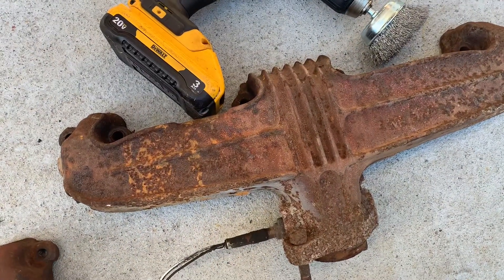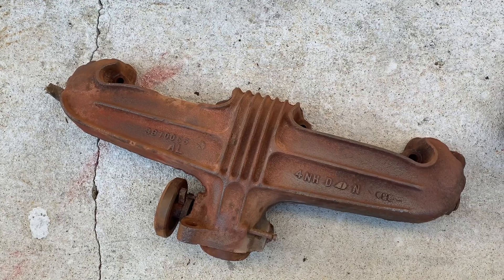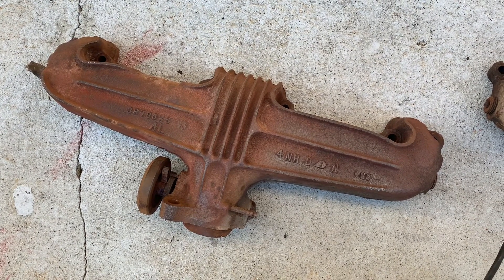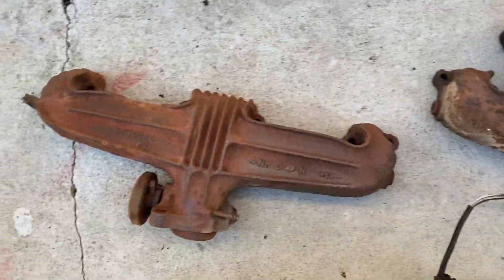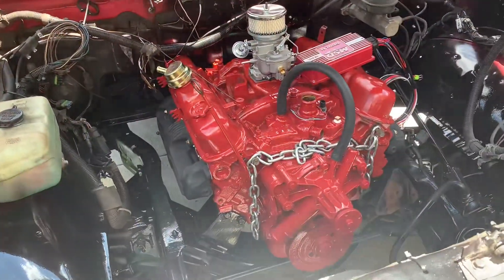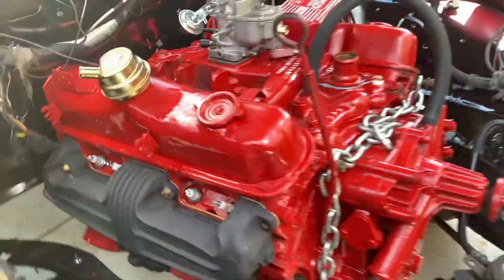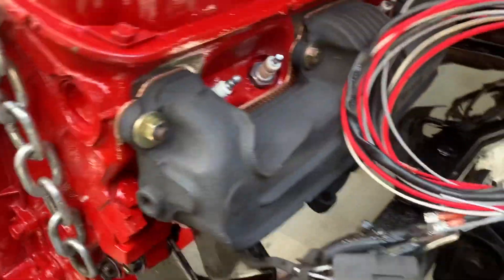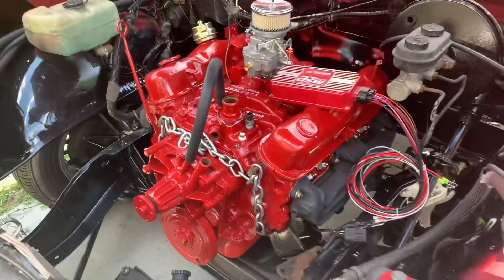Mopar 318 Exhaust Manifold Paint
Painting my junkyard find. I’m rebuilding my Chrysler 318 and I needed some exhaust manifolds. I was looking to do headers but unfortunately I had to go a little cheaper but I’m very happy with the results I decided to use rust oleum high heat which says it goes to 2000° it had a very flat look, and it seems like it’s soaks into the cast-iron very well. ￼

Painting with rustoleum, high heat, 2000°, Mopar engine rebuilding Chrysler 318, Chrysler 340 Chrysler 360 Mopar small block ￼